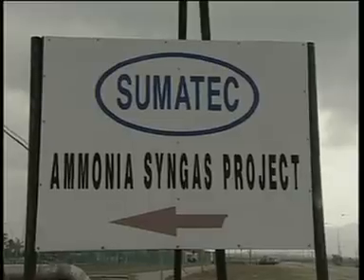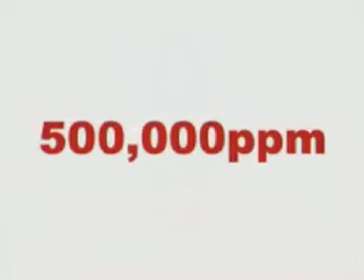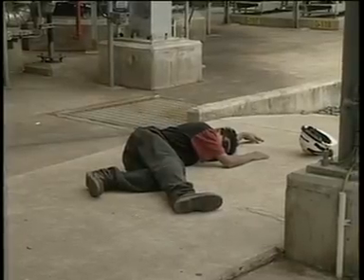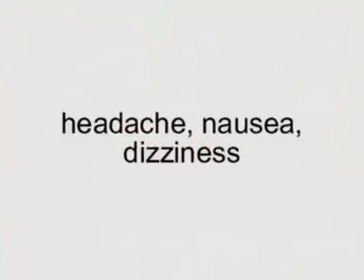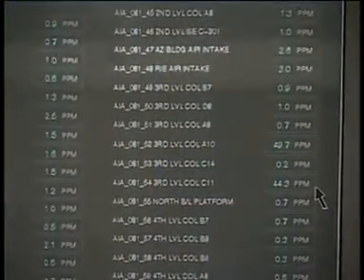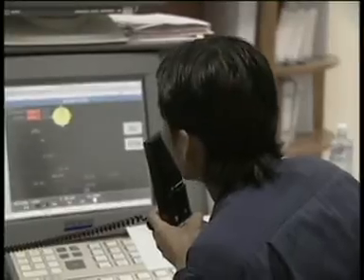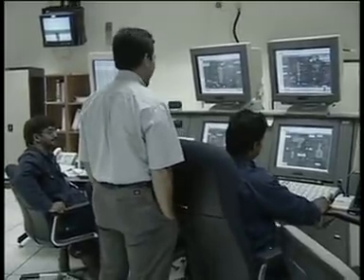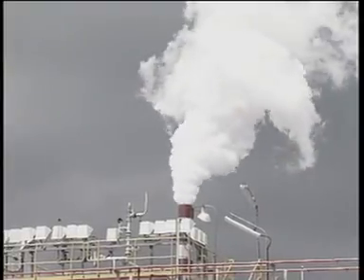Optima Safety Video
It's a boring subject.. but hey..